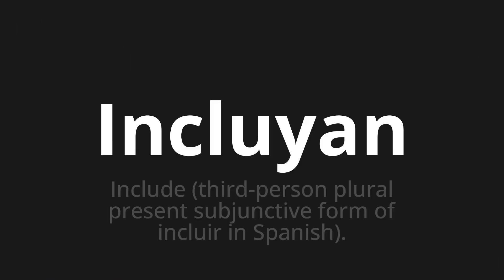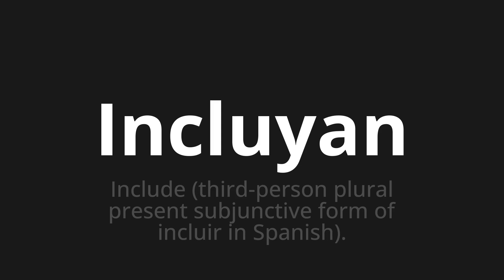How to pronounce Incluyan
Master the Pronunciation of 'Incluyan which means include' - which means : Include (Third-Plural Person present subjunctive form of include in Spanish). 📝 with @PronunciationSpanish 🎓🗣️ - [Your Guide to Spanish]

Learn to pronounce 'Incluyan' perfectly in Spanish with our easy and engaging tutorial by @PronunciationSpanish! 📖📽️ In this comprehensive video, we provide you with native speaker examples 🗣️👂 and phonetic breakdowns 🎵 to ensure you get the pronunciation just right.

How to say Include in Spanish